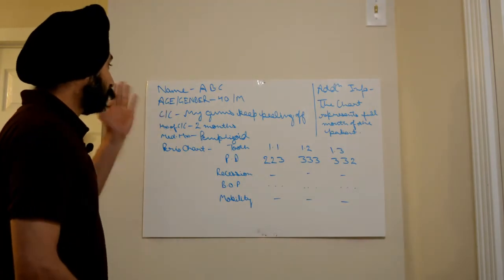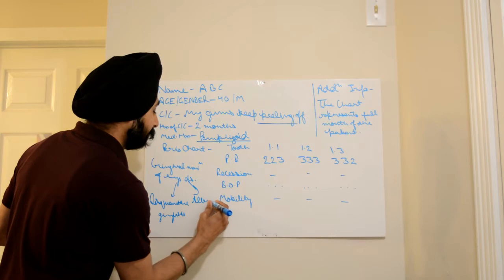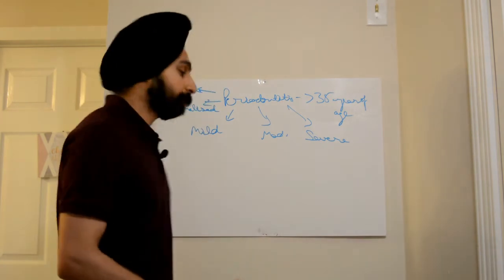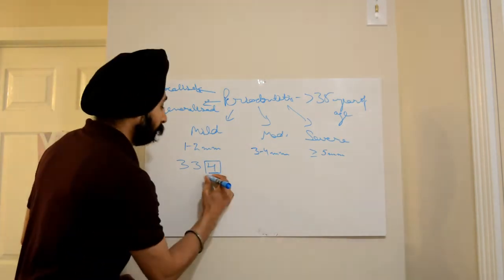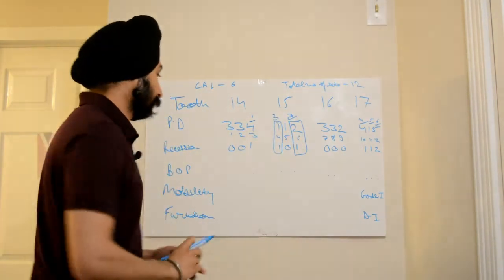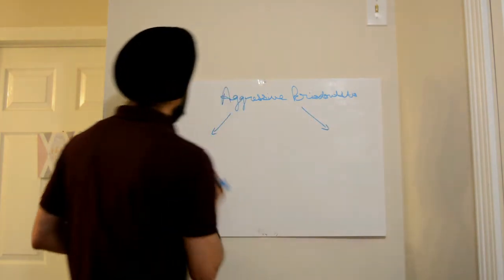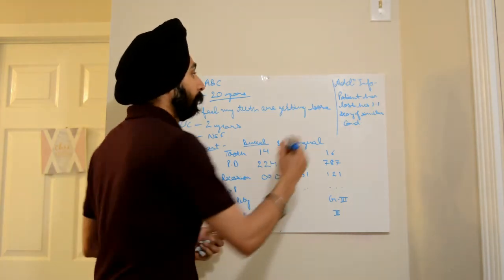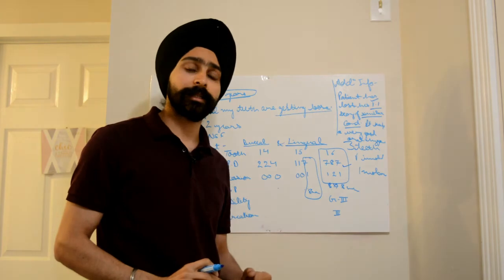Periodontics Part-3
I think periodontics is one of the most important topics when it comes to solving questions in ACJ exam.I have tried to make it very simple.I hope you will enjoy it.